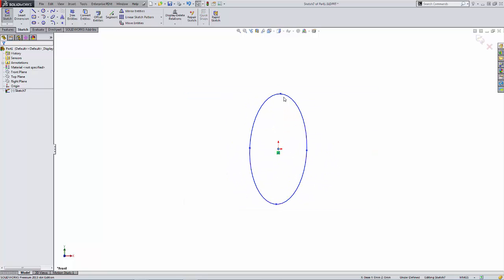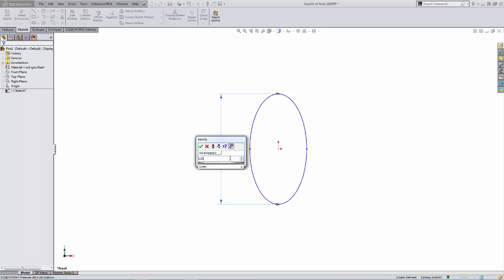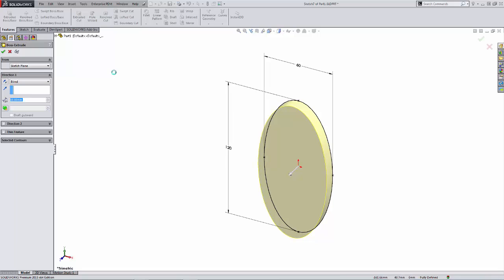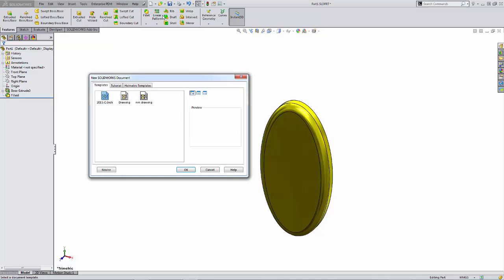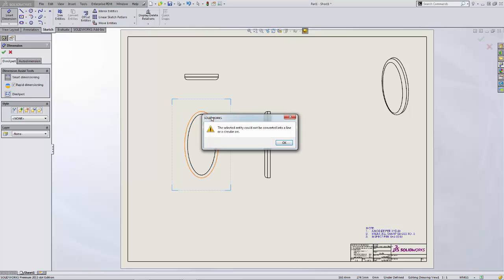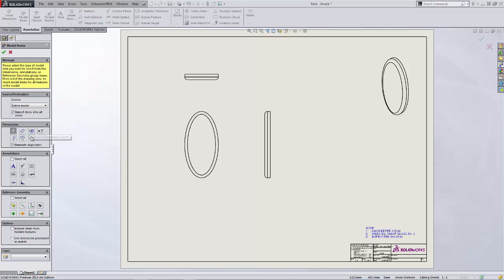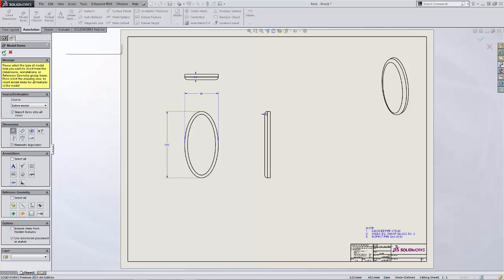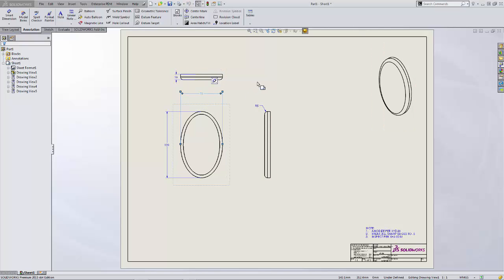Insert Model Items SolidWorks 2015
How to insert the sketch/part dimensions into your 2D drawings.